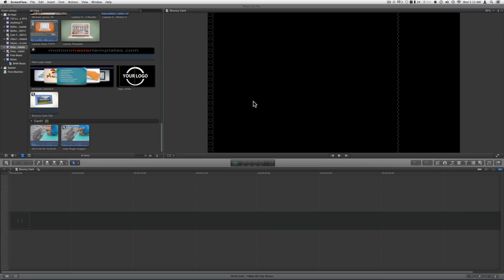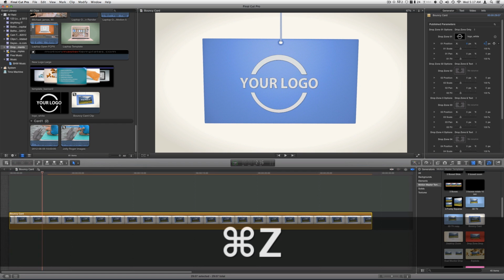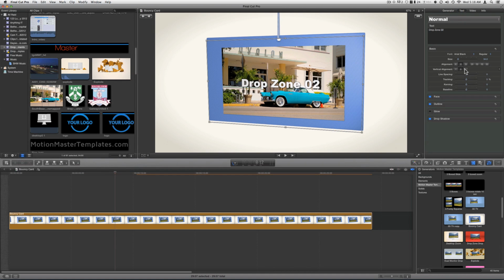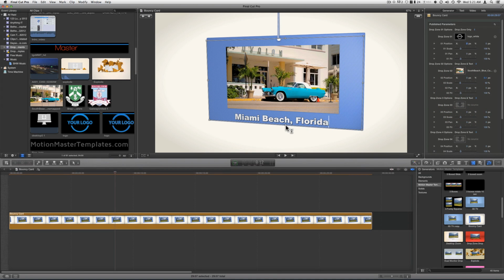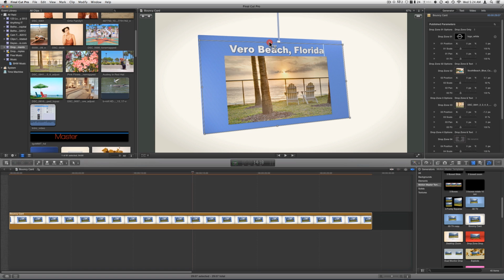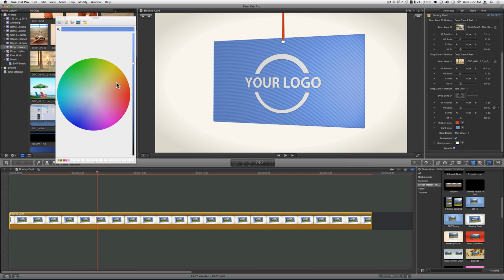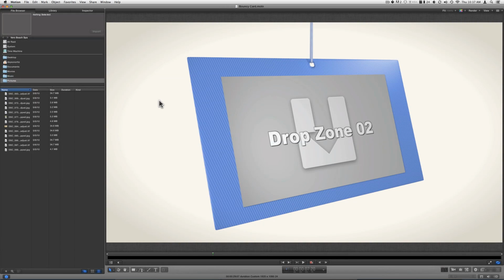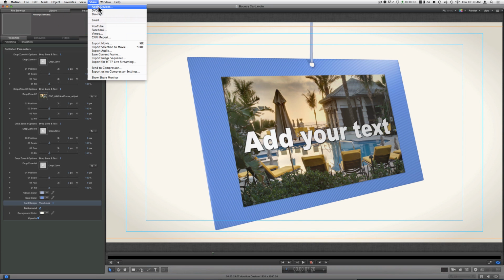Bouncy Card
Add a nice bouncing card to your videos. Use it for holiday announcements, events, product showcase or simple way to say hello.  For Final Cut X and Motion 5.
There are 4 optional drop zones and text placeholders.